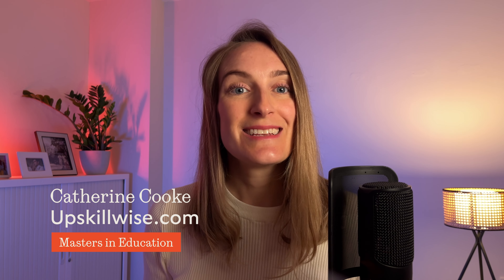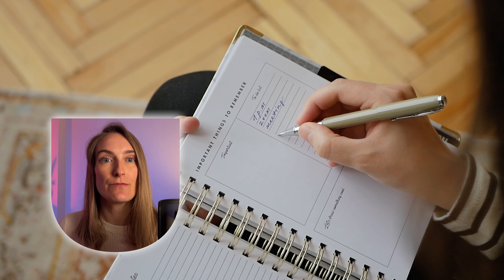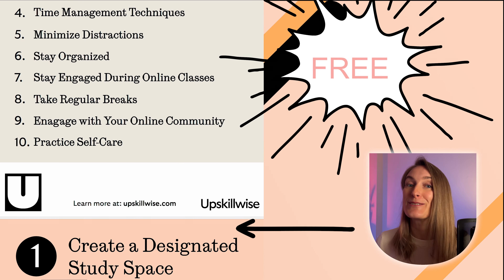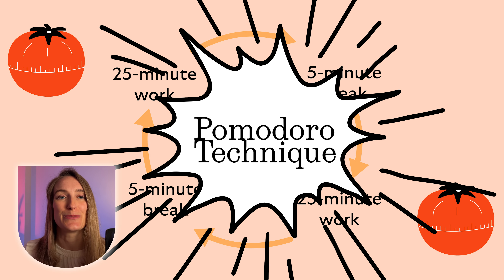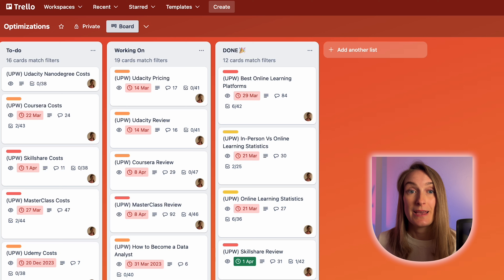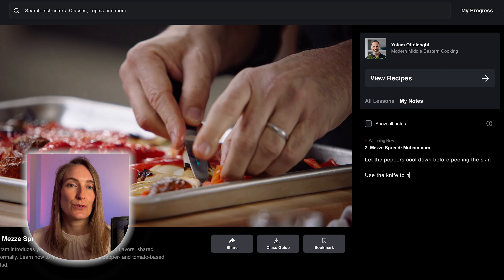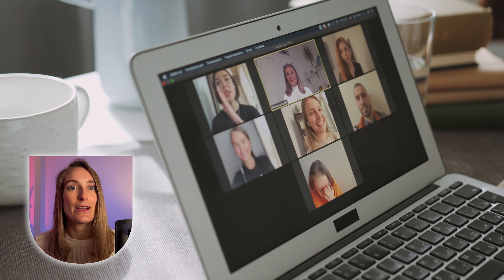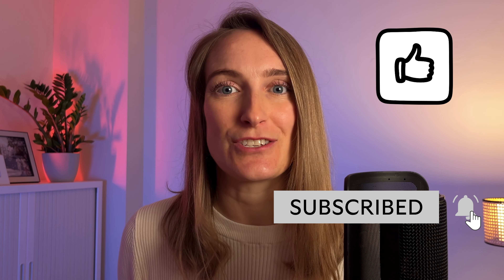Master Productivity: My Top 10 Tips For Learning From Home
Hey Friends, Whether you're a seasoned online learner or just starting out, these tips will help you streamline your study sessions and boost your efficiency. From creating the perfect study environment to engaging with your online community, I cover all the bases to ensure you get the most out of your learning experience. Happy learning! 🚀📚

Hey there! 👋 If you're new here, I'm Catherine. I went from being a teacher to an entrepreneur, and now I run Upskillwise.com. On my blog, I dive deep into how you can grow both personally and professionally using the best online resources available. I'm super passionate about empowering you to take control of your future because I've lived that transformation myself! So, stick around and let's make the most of this journey together. Welcome to our community! 🌟

🔖 Jump to:
00:00 Intro
00:33 Create a Designated Workspace
01:07 Create a Solid Routine
01:43 Break Tasks into Manageable Chunks
02:42 Time Management Techniques
03:47 Minimizing Distractions
04:26 Staying Organized
05:31 Staying Engaged During Online Classes
06:22 Take Regular Breaks
07:14 Engaging with Your Online Community
07:42 Practice Self-Care